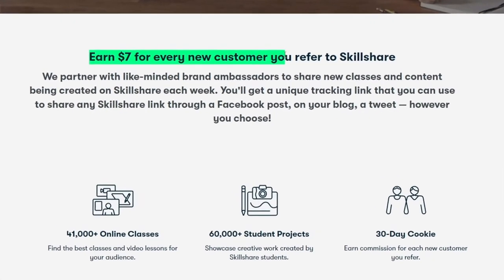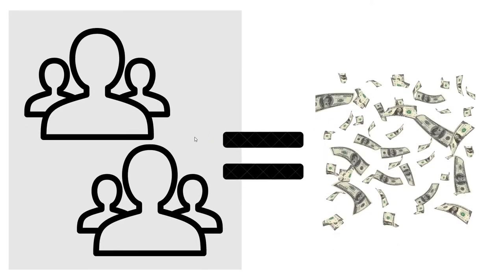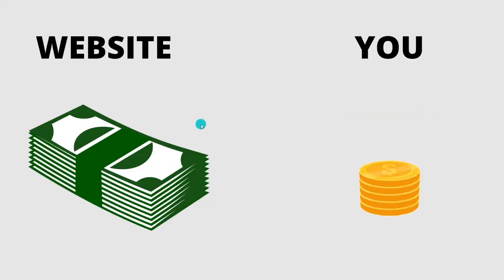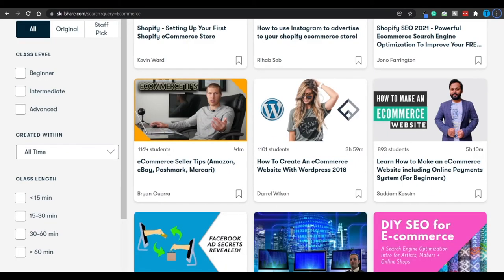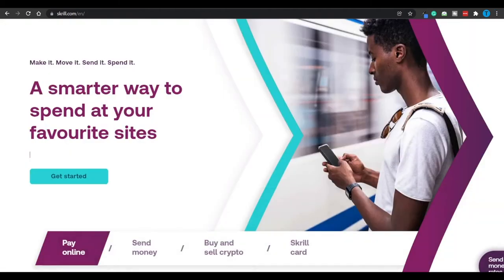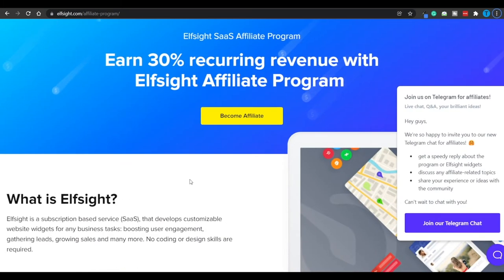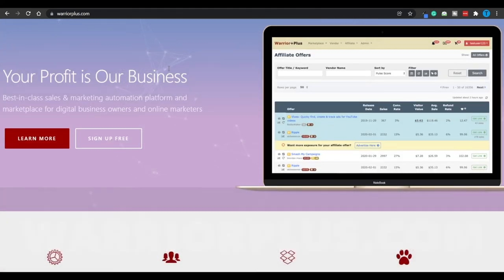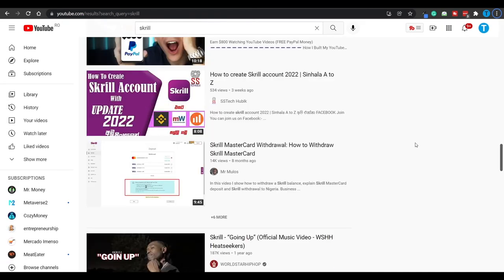How to Earn $100 Per Day with Referral Links (Make Money Online) …